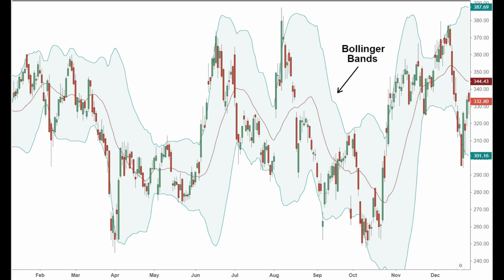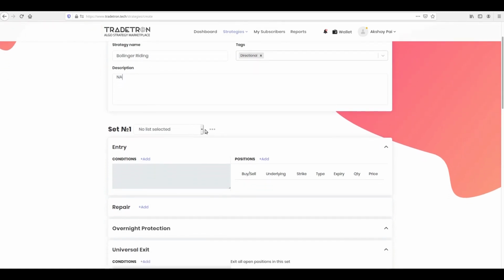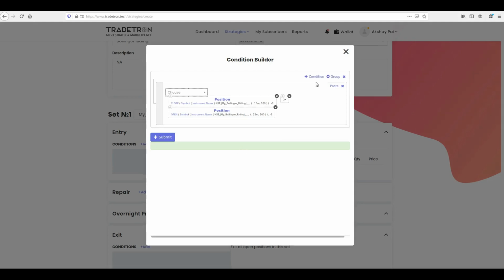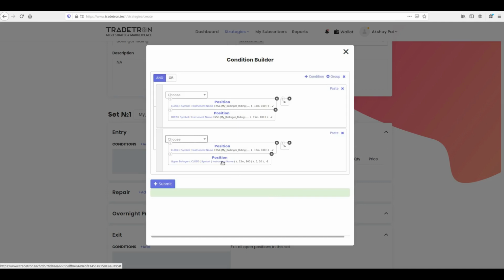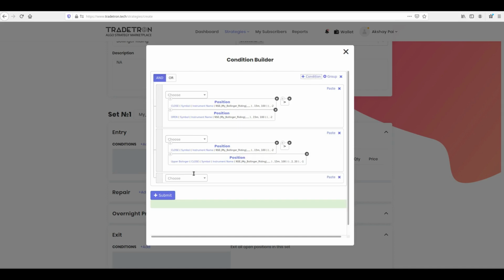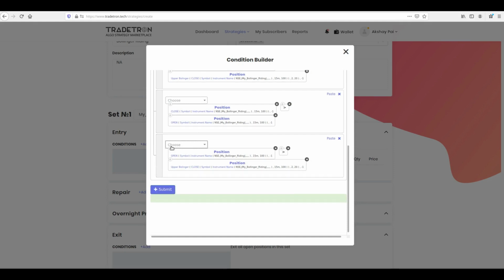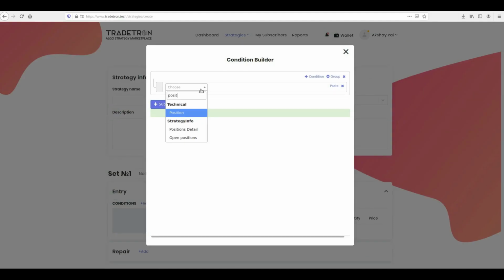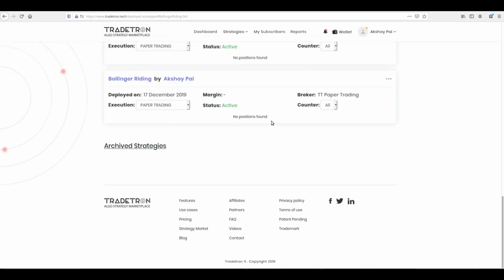Create a Bollinger Band Based Strategy on Tradetron.tech